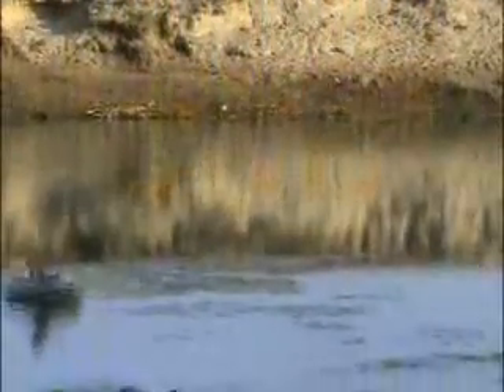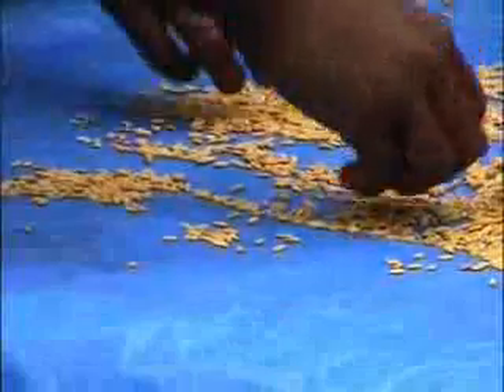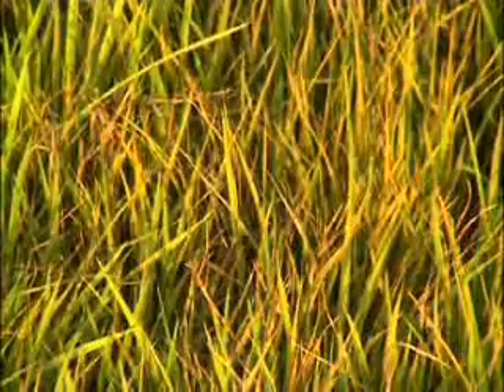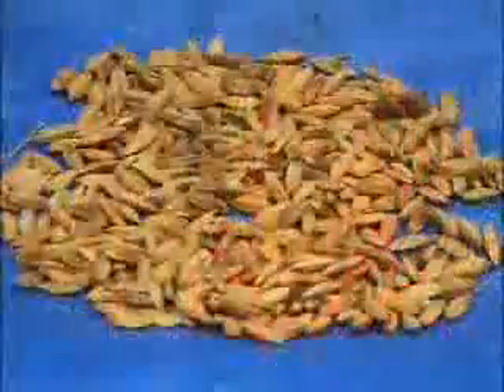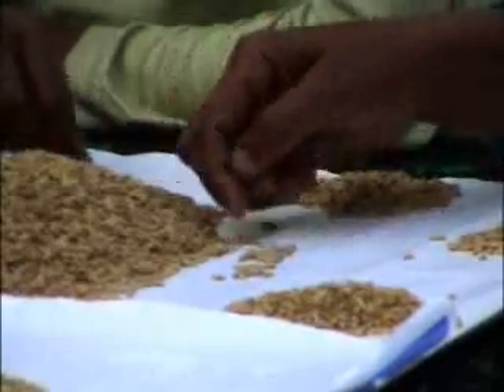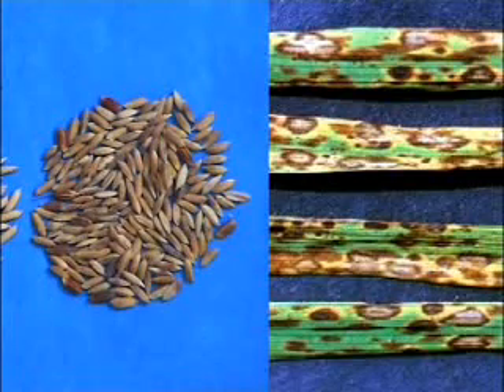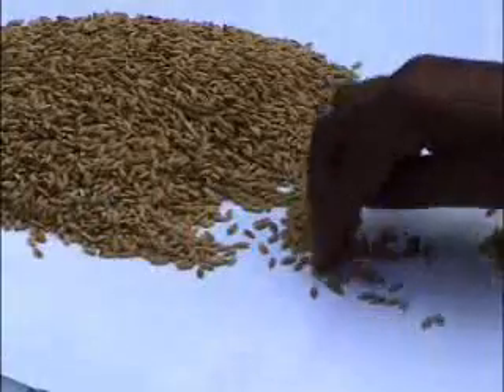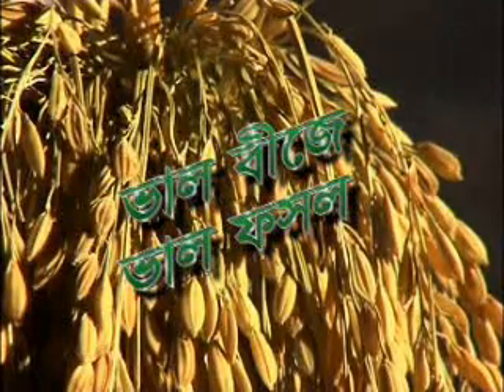Spotted Seeds Means Diseased Seeds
Produced by the International Rice Research Institute (IRRI, ), CAB International (CABI, UK), and the Rural Development Academy (RDA, Bogra, Bangladesh), this is one of four in the series, Women to women extension of postharvest innovations in Bangladesh. To obtain copies of the videos in either mpeg or VCD format please contact

1) RDA for South Asia (Bangla or English version) ; 2) IRRI for rest of Asia (English ; 3) WARDA for Africa (English, French, Bambara, or Mandinka) ; 4) CABI for other parts of world: (English version) .